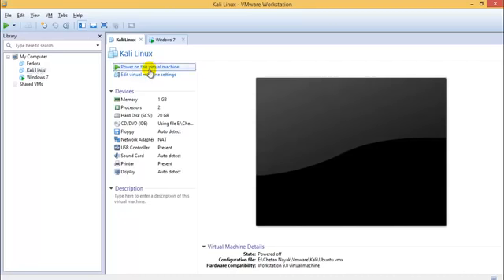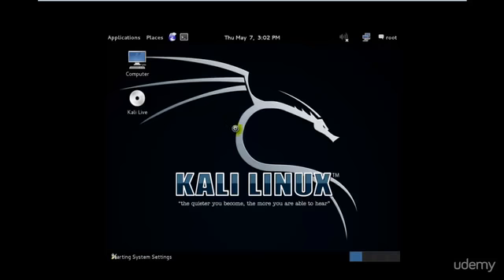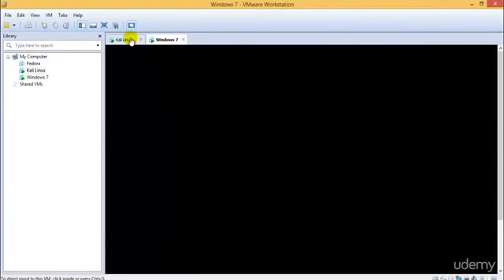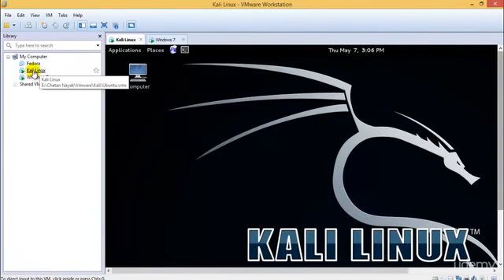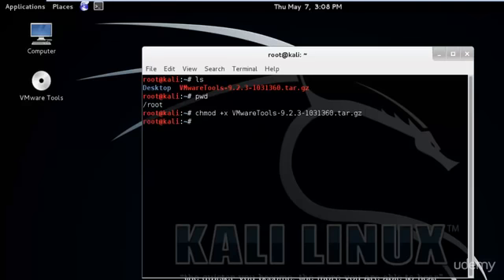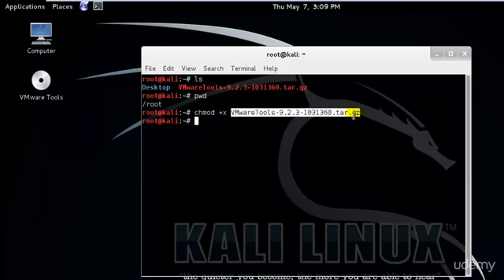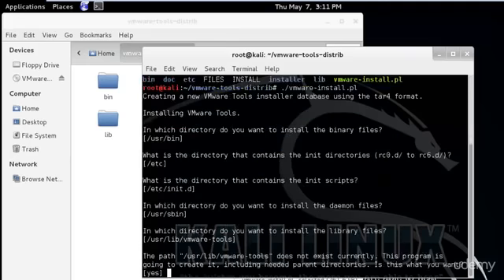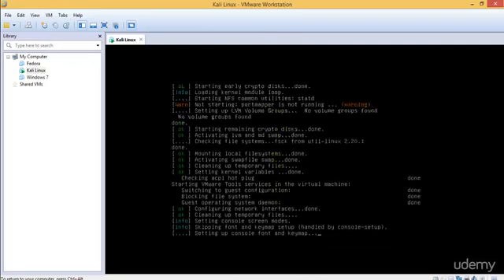Lesson 7 Installing Vmware Tools